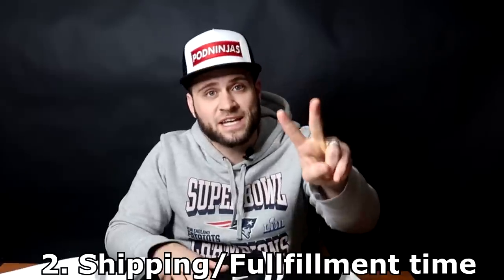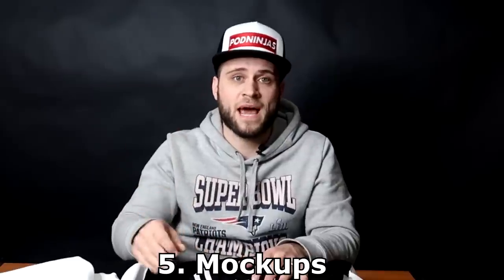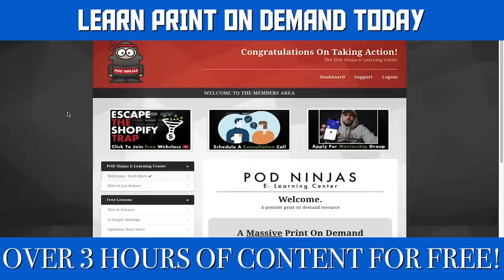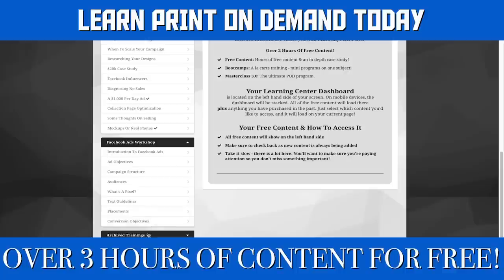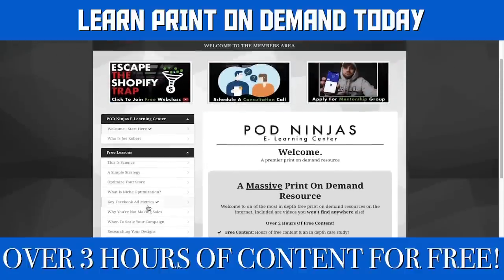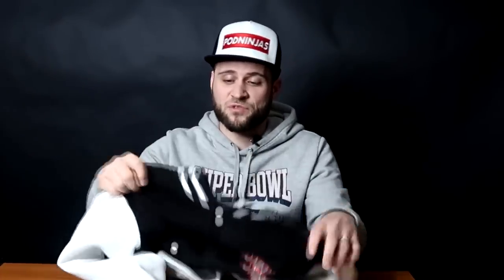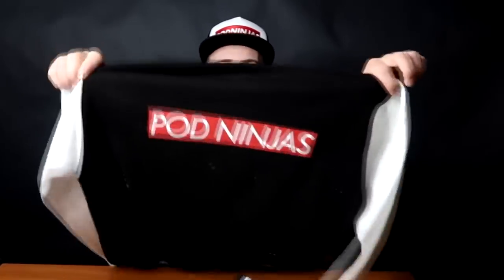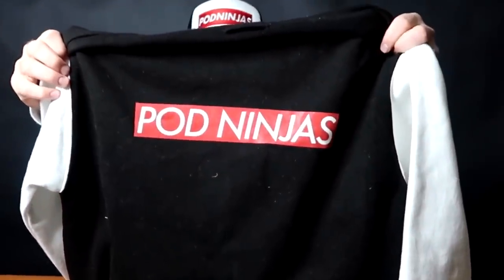Shopify Print On Demand Bomber Jacket Review | All Over Print It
🗣 Join My Facebook Community! Over 46,000 POD Store Owners Inside

 Struggling to find a GREAT print on demand app for your store?

💰 Premium Accounts Save You 20% On All Of Printify's Products!
*Printify is our official app and is a sponsor of PODNinjas.com and this YouTube channel.

Interest Explorer
Save $20 - Use Code "podninjas"